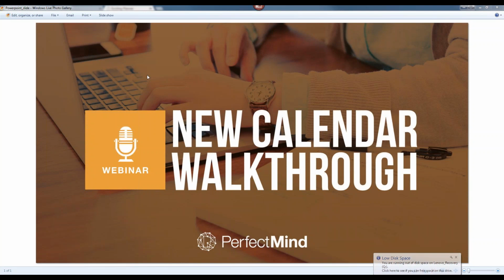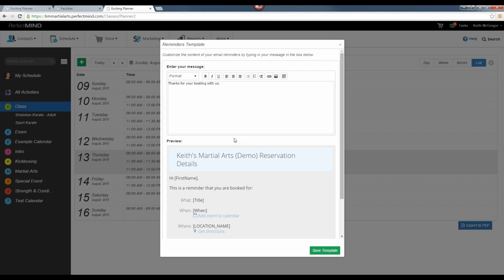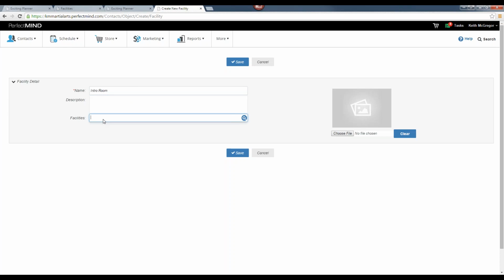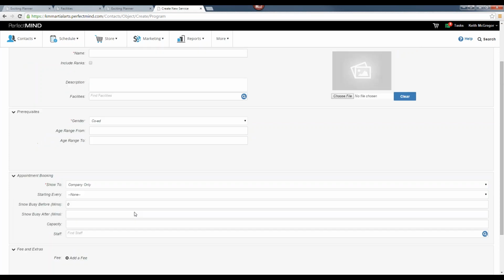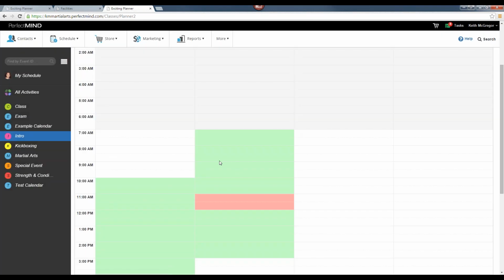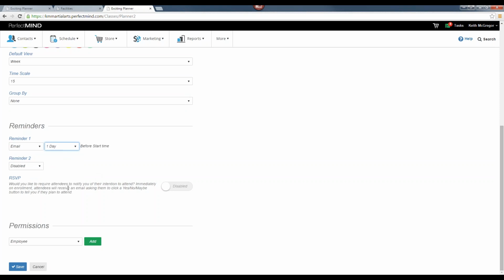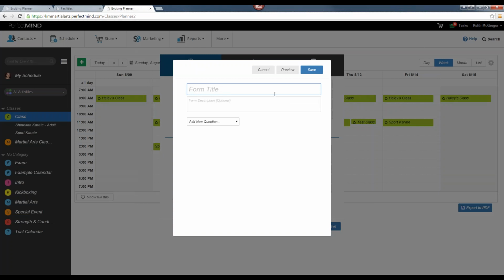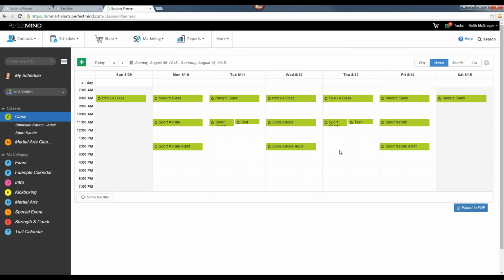PerfectMind New Calendar Walkthrough August 2015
We're proud to release one of our biggest feature requests -the new calendar. More information about this upgrade can be found here:

Register for interactive live training with one of our Success Coaches